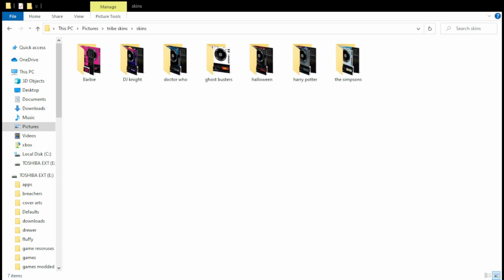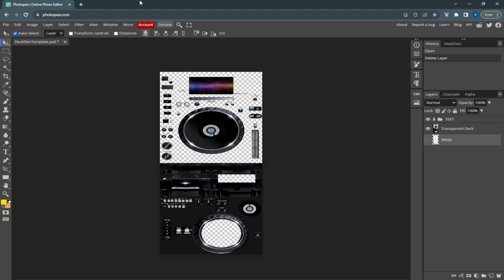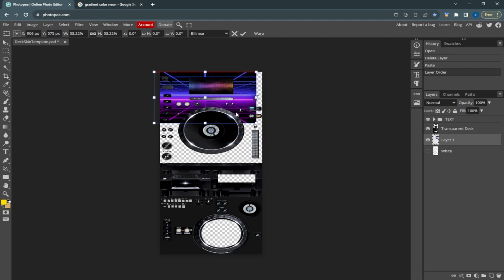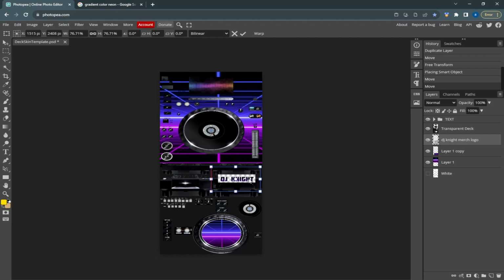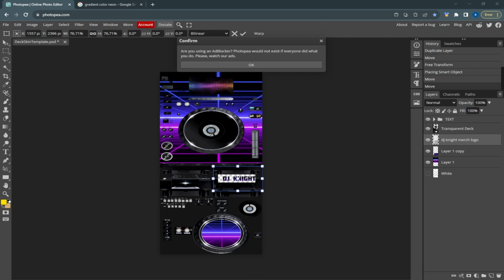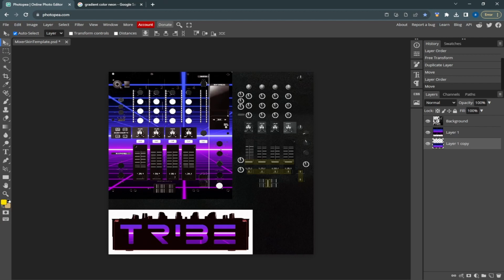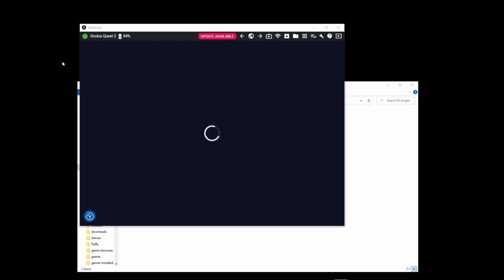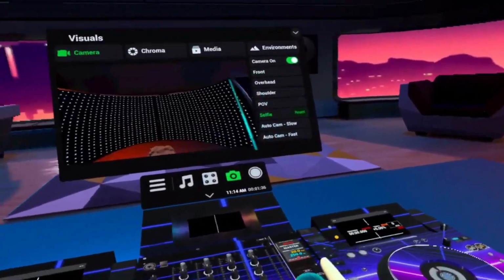how to make custom skins for tribe xr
what is up everyone in this video i show you how to make custom skins for tribe xr